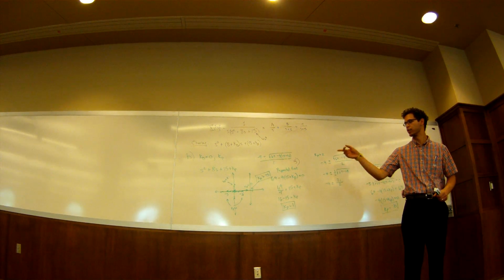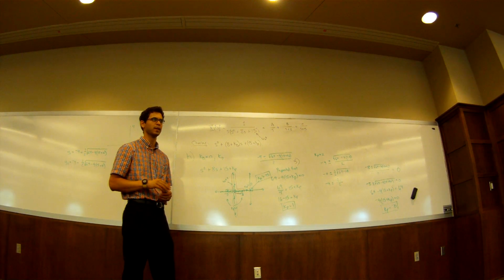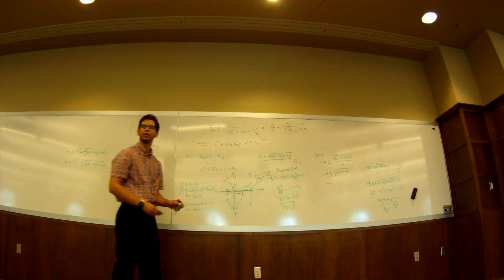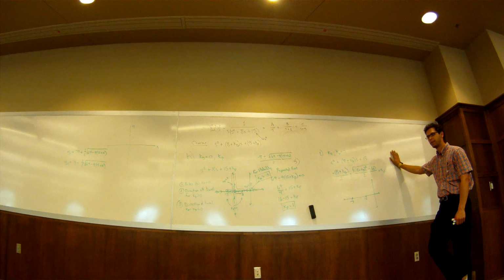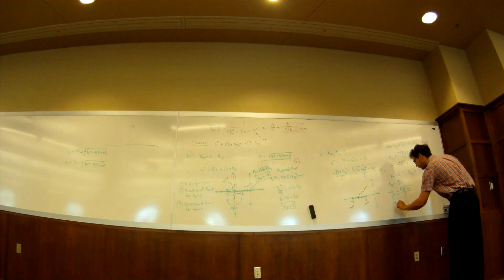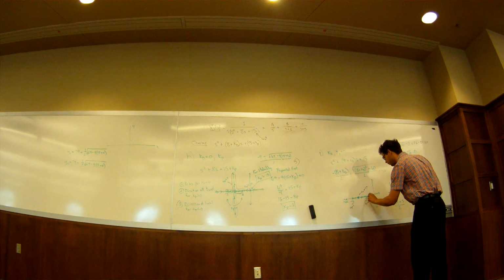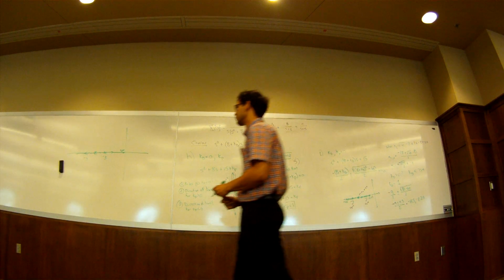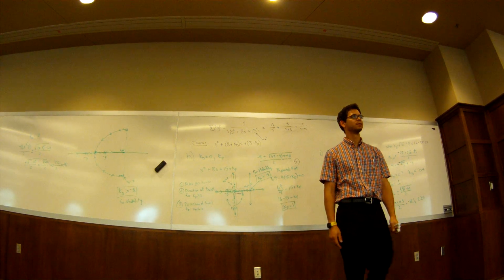PD Control of a MSD System - Part 2